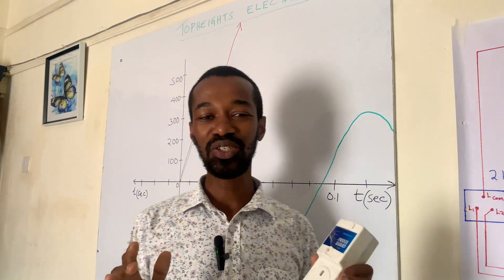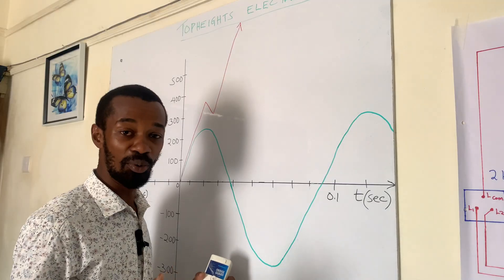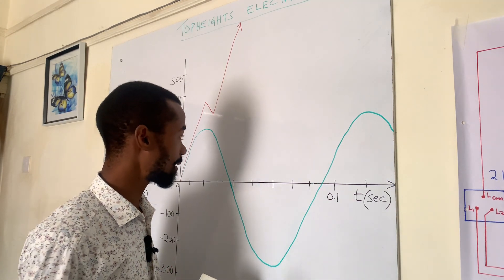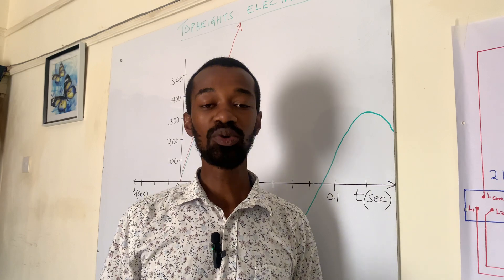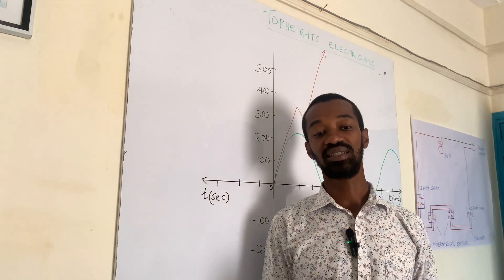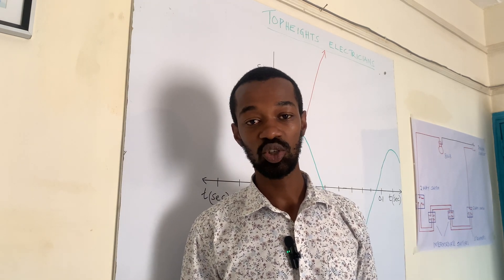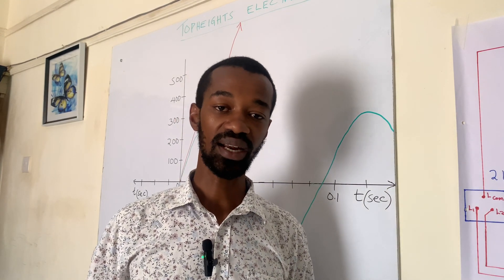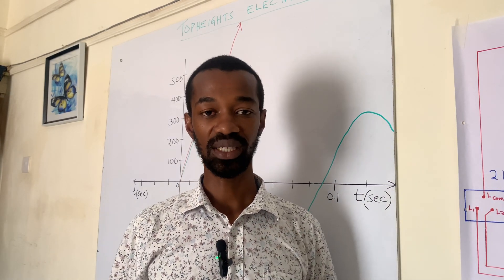Can A Fridge Guard really Protect It? | (Against A Surge)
I once thought a power surge would be stopped by a Fridge guard, a TV guard or an AVS 30 or all those gadgets marketed as surge protectors but I was wrong. I confused it to a voltage irregularity, eg an under voltage or an over voltage.
On the other hand, power surges are sudden, brief spikes in voltage that can wreak havoc on your electrical devices. You'll understand how various factors, like lightning strikes or electrical grid issues, can lead to these surges.

Effects on Electrical Appliances - power surges on your home appliances such as from televisions and computers to refrigerators and HVAC systems, power surges can damage or degrade the performance of your devices. I know people who shared stories of appliances that have fallen victim to these voltage spikes.

Some symptoms are subtle, while others are more obvious. By knowing what to look for, you can take timely action to protect your devices.

Protection Measures - We'll provide a comprehensive guide on how to safeguard your appliances from power surges. This includes practical tips like using surge protectors and whole-house surge protection devices. We'll explain how these devices work and offer recommendations for specific products to suit your needs.

DIY vs. Professional Solutions - We'll weigh the pros and cons of DIY solutions versus seeking professional help when it comes to surge protection. Sometimes, a simple surge protector is sufficient, but for more complex systems, it may be wise to consult an electrician.

Tips for Storm Season - As storm season approaches, we'll share invaluable tips on how to prepare your home and appliances for potential power surges caused by lightning. Being proactive can save you a lot of hassle and money in the long run.

Remember, power surges can strike at any time, and protecting your valuable appliances is essential. With the right knowledge and measures in place, you can keep your devices such as a laptop, a tablet, a phone, a gaming console, etc, safe and enjoy peace of mind.